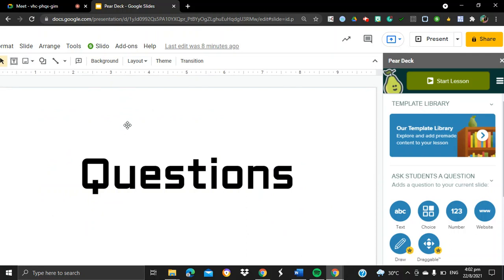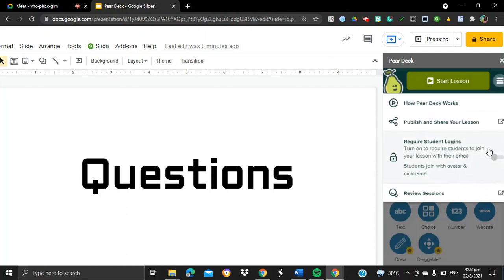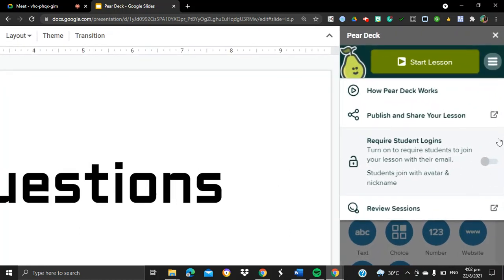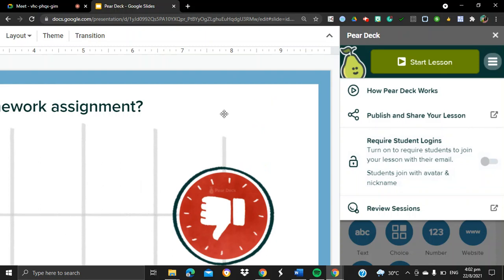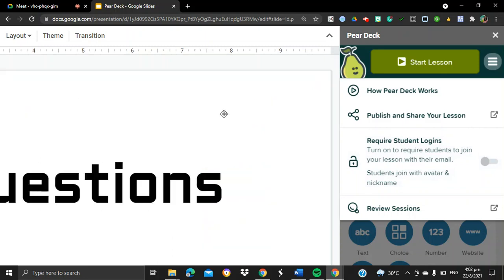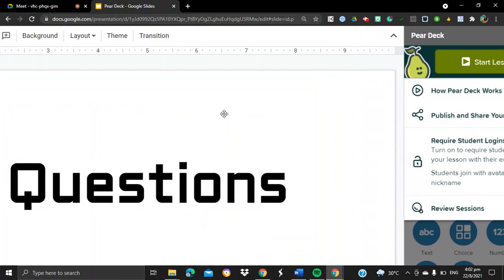Pear Deck Frequently Asked Questions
Hello everyone!

Are you interested to start using Pear Deck in your synchronous meetings?
Pear Deck is an effective tool that you can use to create an interactive and engaging interaction in your virtual meetings with your students.
Here are some videos which you can watch to help you with your first presentation.
Thank you so much for dropping by!